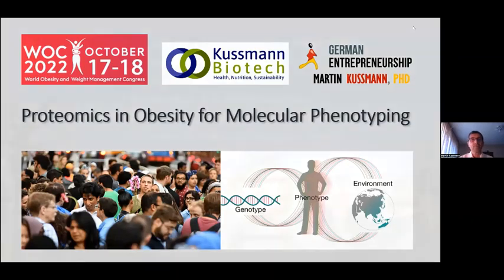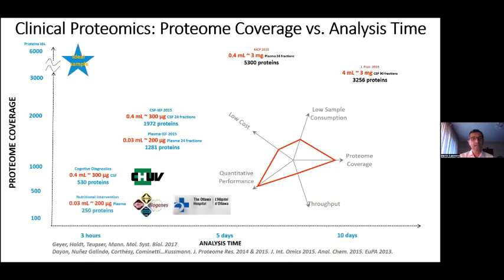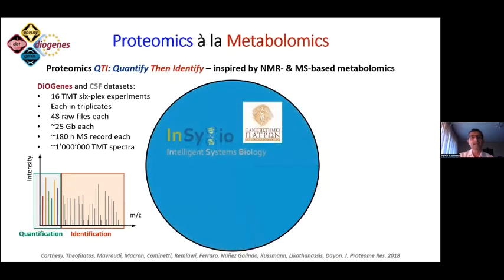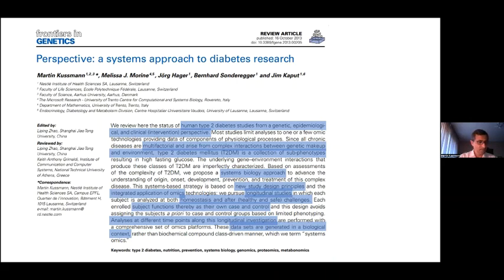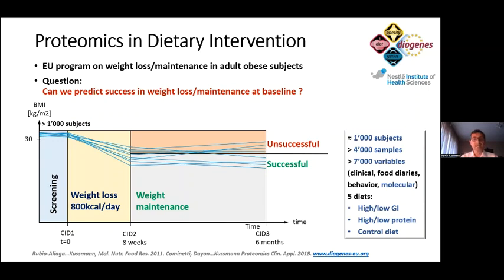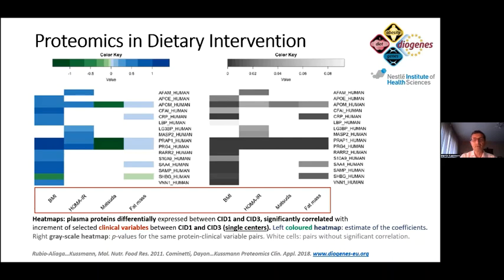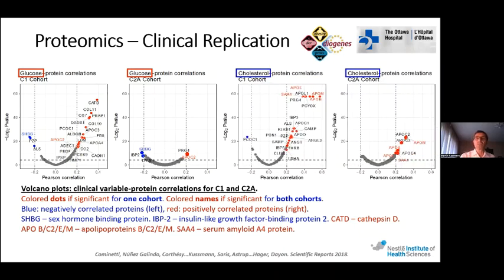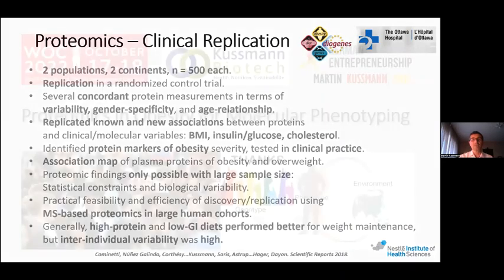Proteomics in obesity for molecular phenotyping Martin Kussmann | Germany | Obesity Conference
Lecture by Martin Kussmann, German Entrepreneurship, Cambridge, Germany on “Proteomics in obesity for molecular phenotyping“